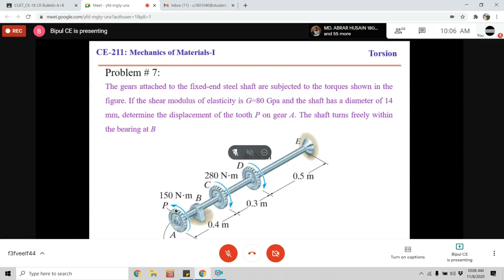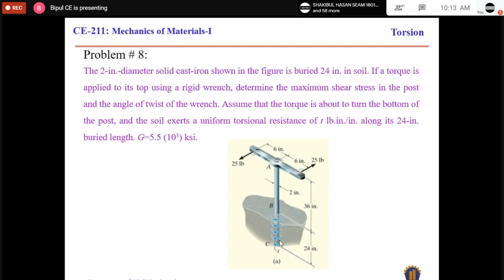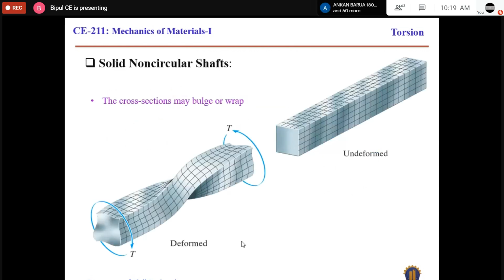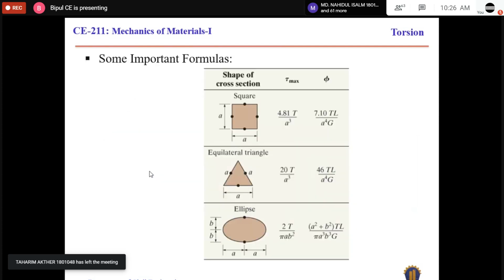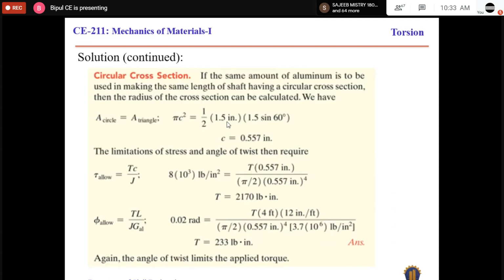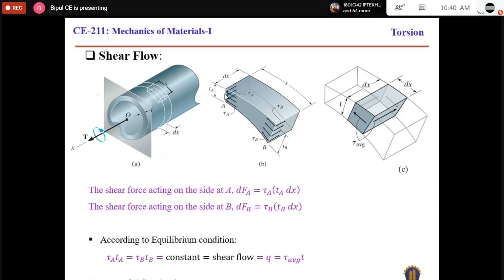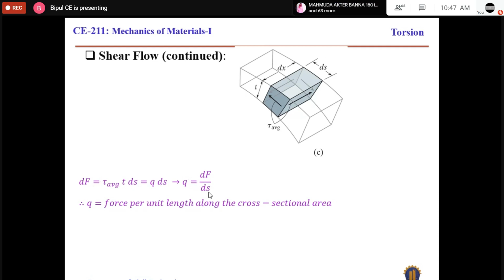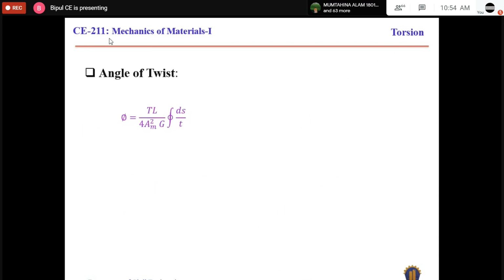L-5 Shear flow, Thin wall // CE-211 // BCM // L-2 T-I // 5 Nov 2020